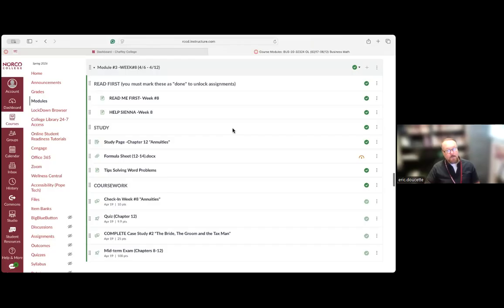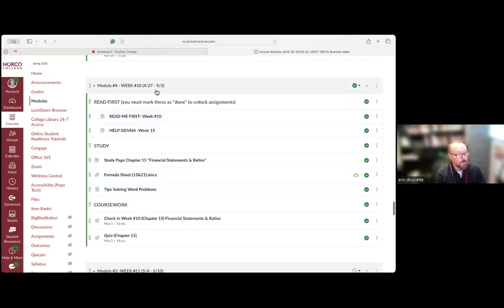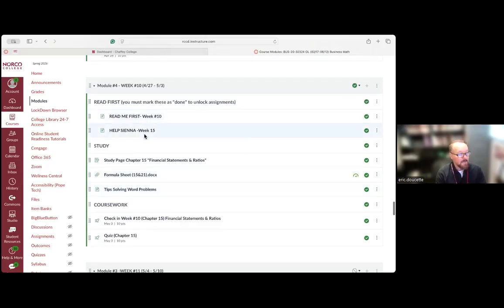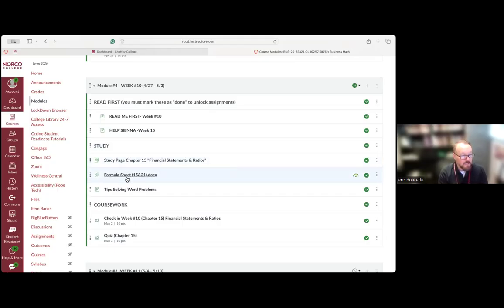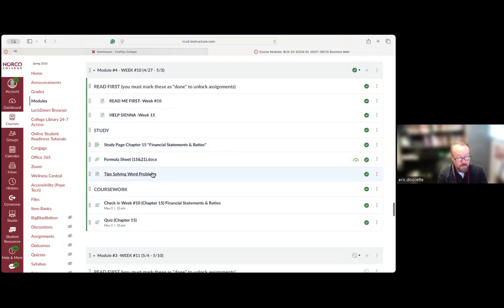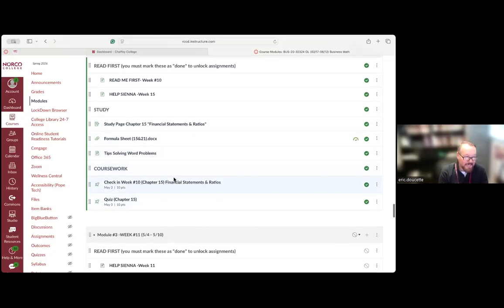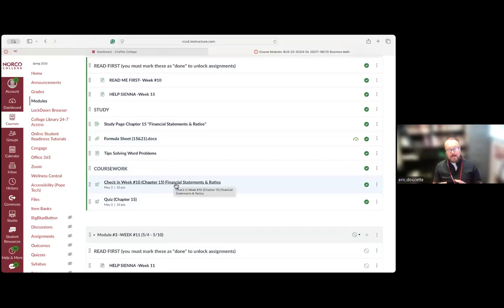BUS20 Week 10